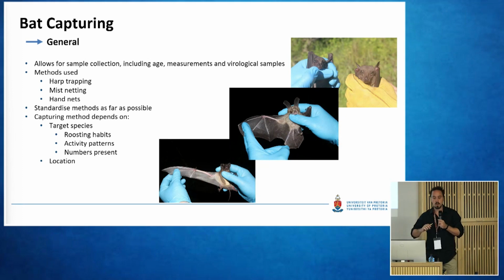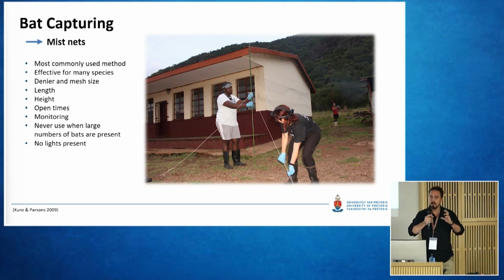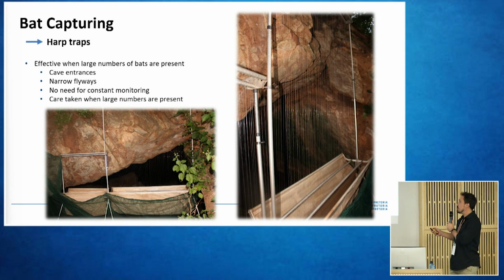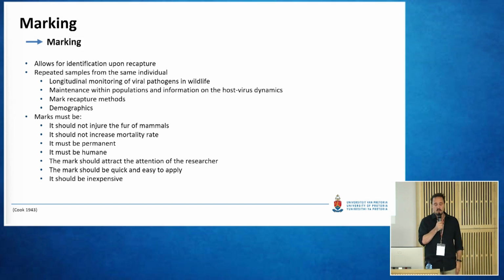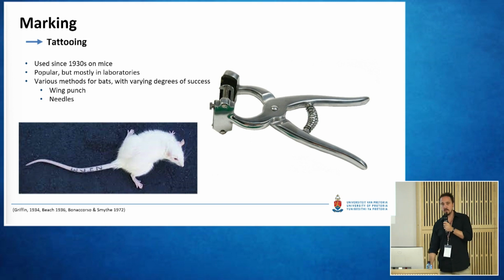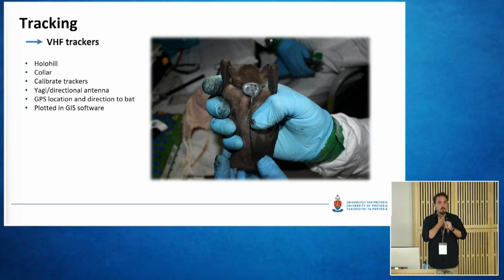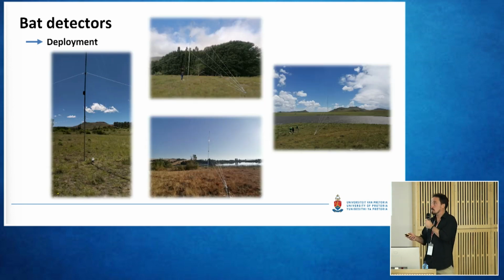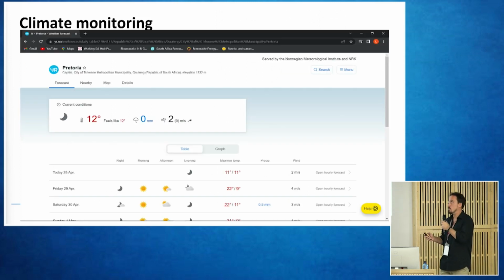Dr Low De Vries (University of Pretoria) - Introduction to bat sampling and data collection